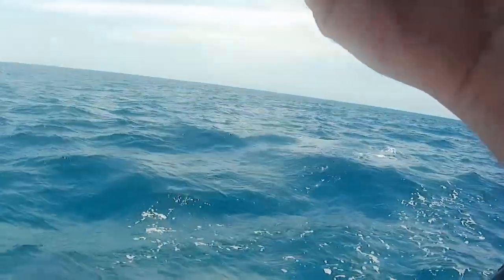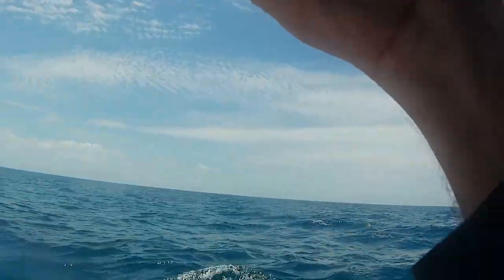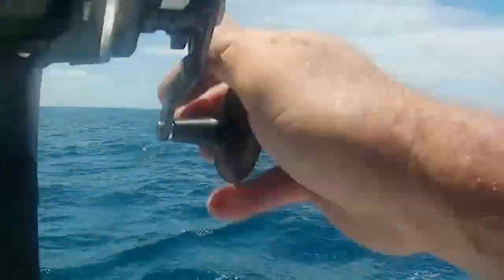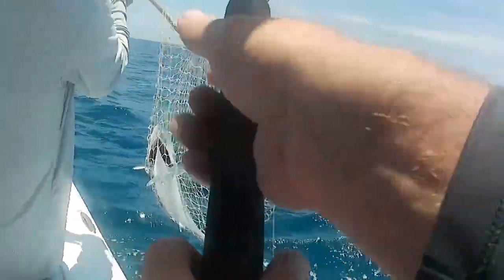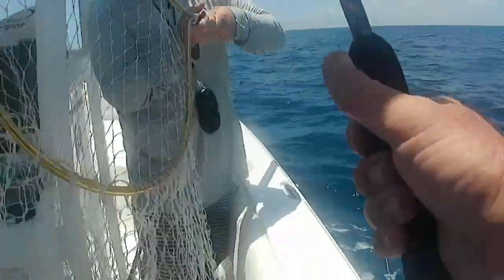Full video of my first Bonita